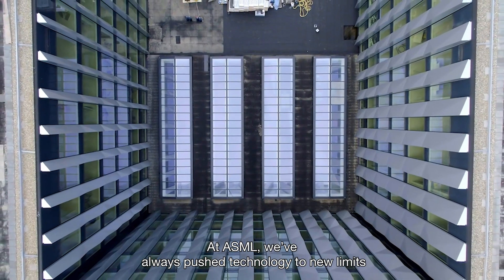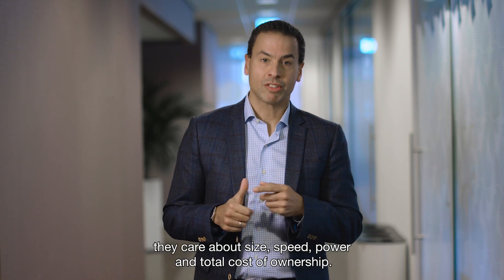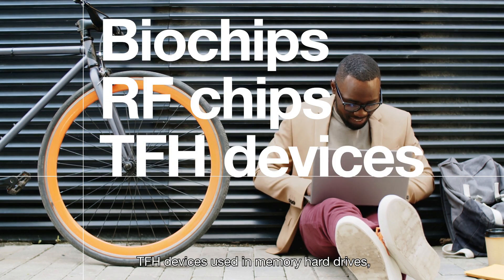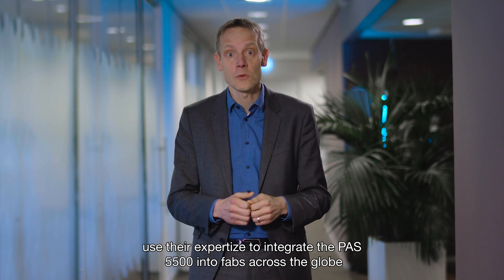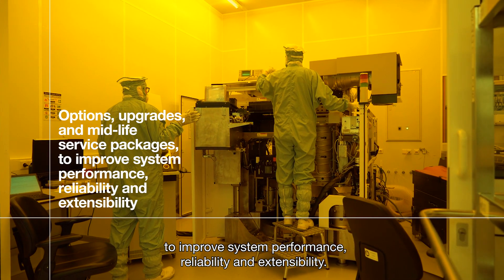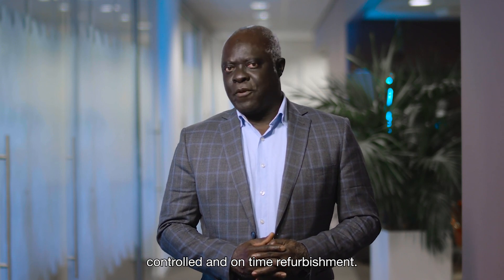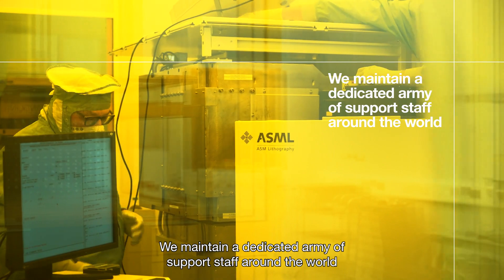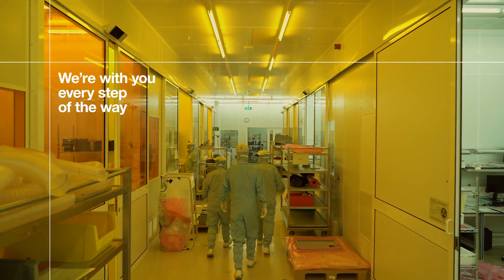Extending system lifecycles through ASML's Mature Products & Service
The PAS 5500 was launched in the 1990s and, three decades on, more than 89% of these systems are still running in customer fabs. Discover how we extend the lifecycle of these and many other lithography platforms through our Mature Products & Services business.